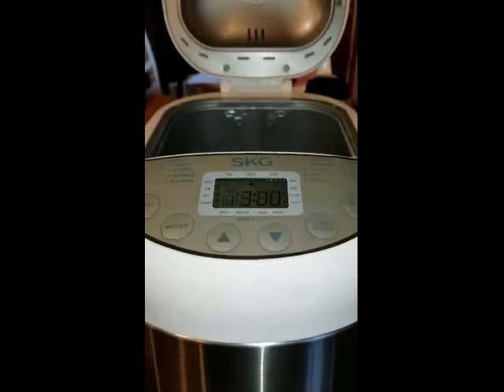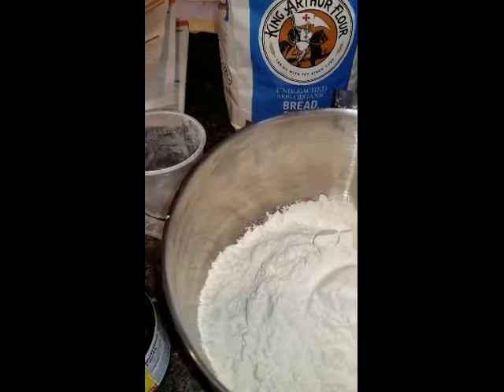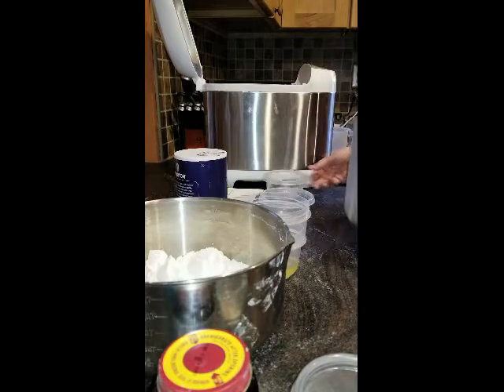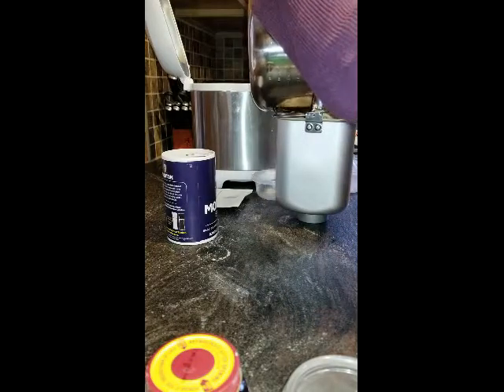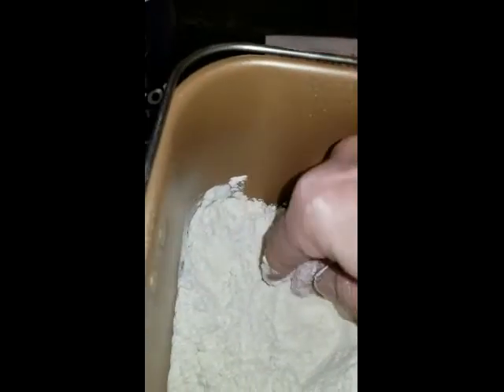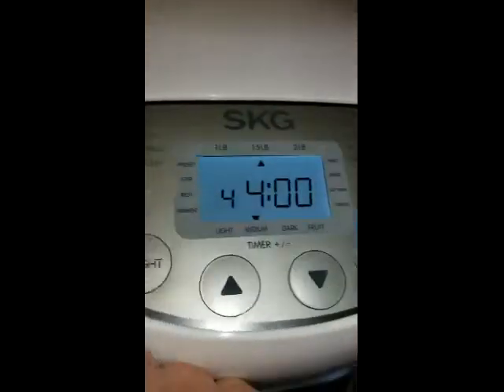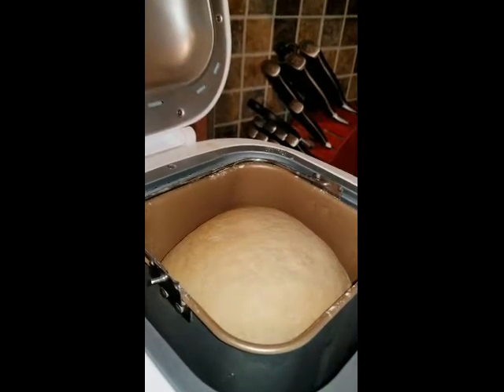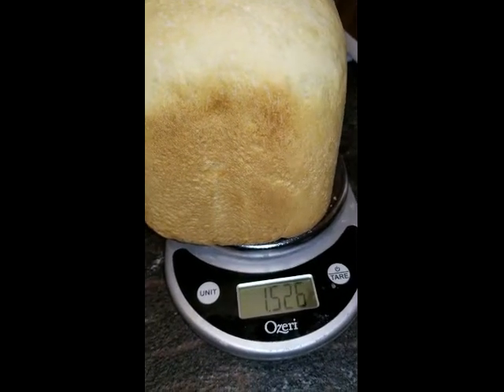SKG bread machine does not make 2 lb loaf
I purchased the SKG bread machine from Amazon a few weeks ago.  Several attempts have been made to produce a 2 lb loaf, using 3 different recipes.  The baked loaves vary in size usually filling 3/4 of the pan for basic bread and French bread; down to 1/2 of the pan for the beer bread recipe.  SKG requested a video so they could determine the cause.  Well here it is.